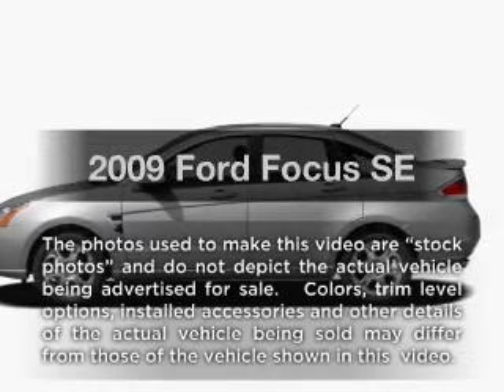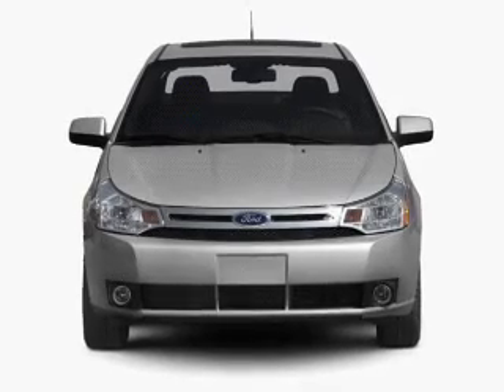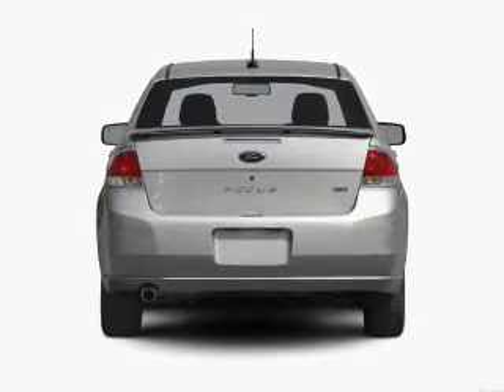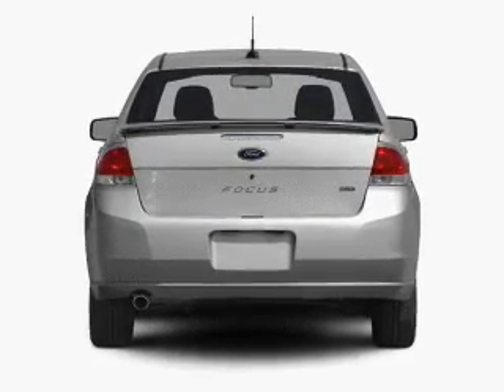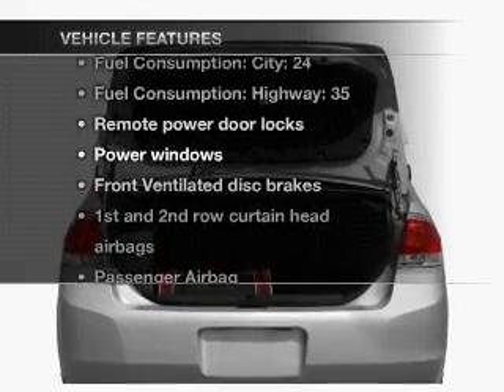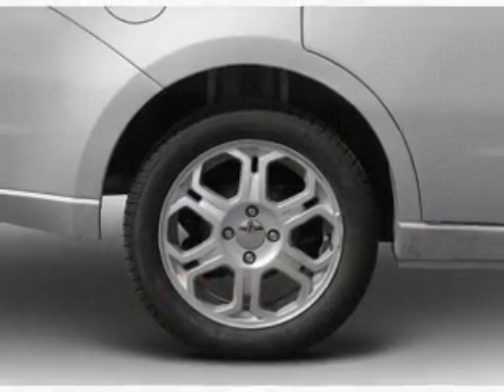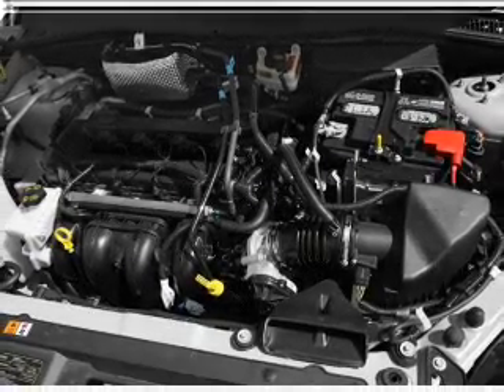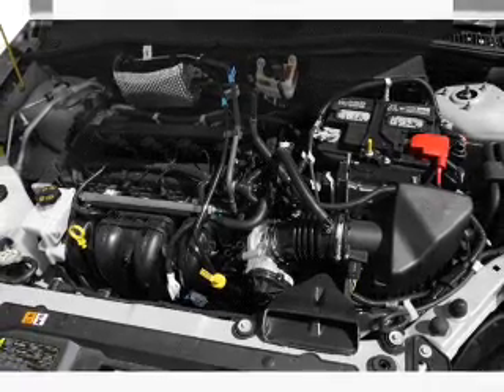2009 Ford Focus - SMYRNA GA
Year: 2009
Make: Ford
Model: Focus
Trim: SE
Engine: 2.0 liter inline 4 cylinder 16 valve
Transmission: Automatic
Color: Gray
Mileage: 69746
Address:
3860 S COBB DR SE